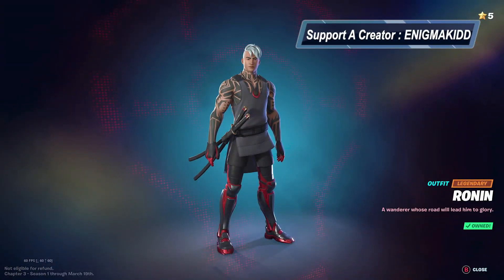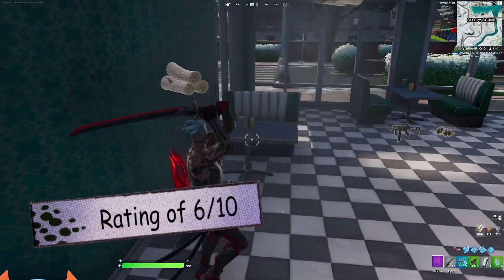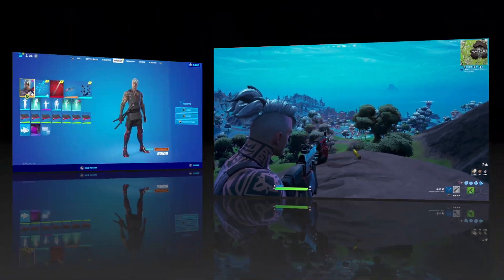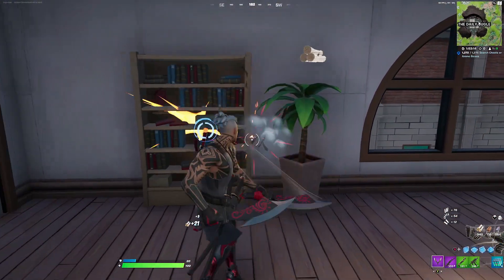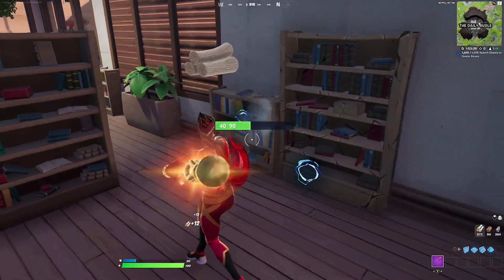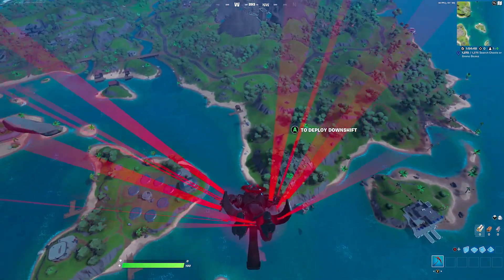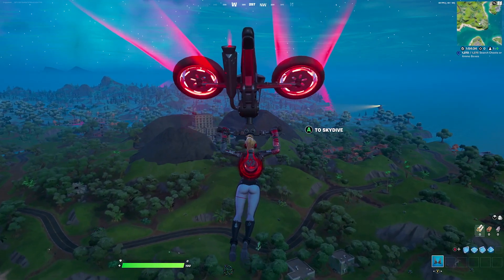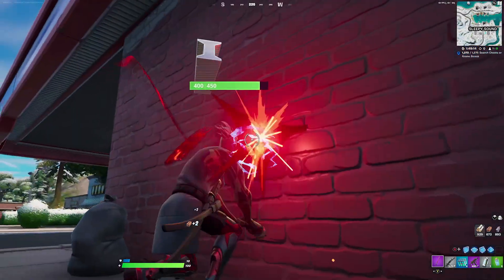RONIN COMBOS | FORTNITE SKIN REVIEW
This video is about RONIN COMBOS